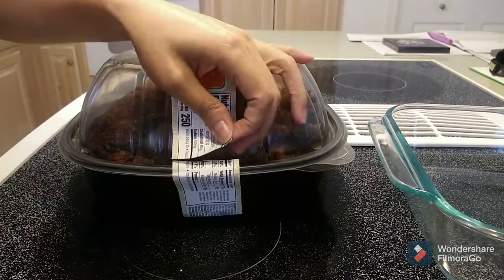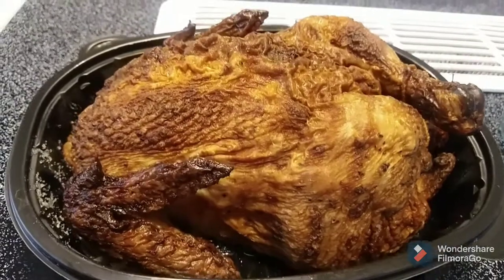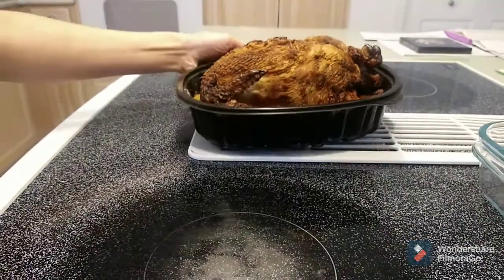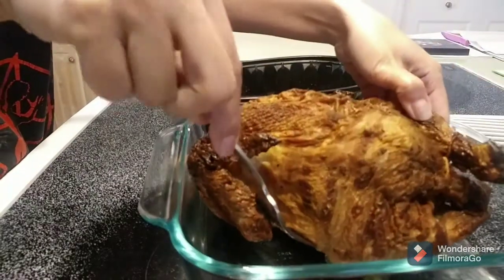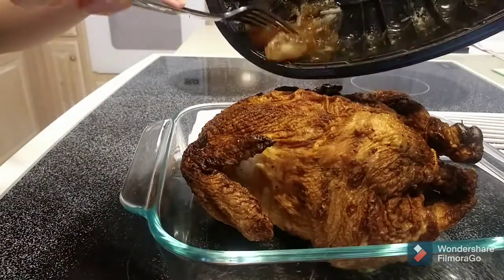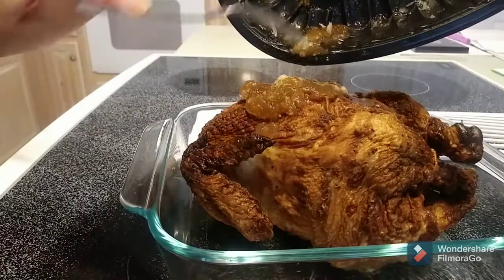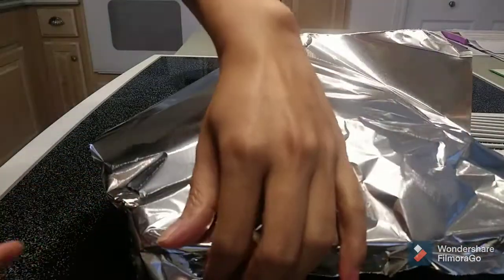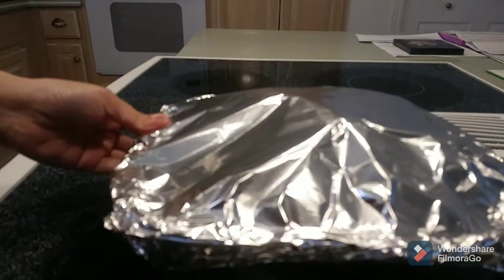How to Reheat Rotisserie Chicken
To reheat rostisserie chicken without drying it out  is very easy! Simply take out the rotisseri chicken from it's packaging and transfer it into a safe oven dish with it's juices. Cover with foil and bake at 350 F preheated oven for 25-30 minutes.